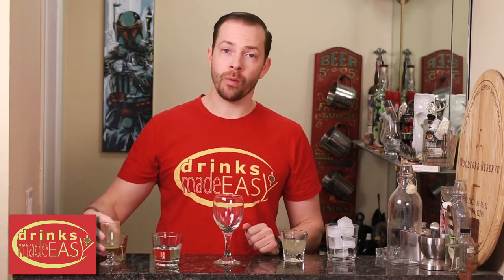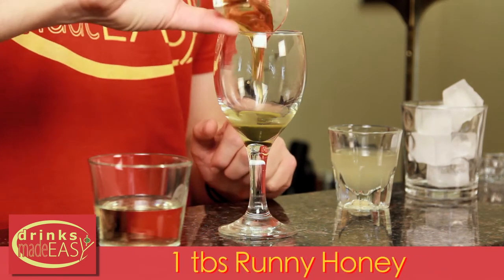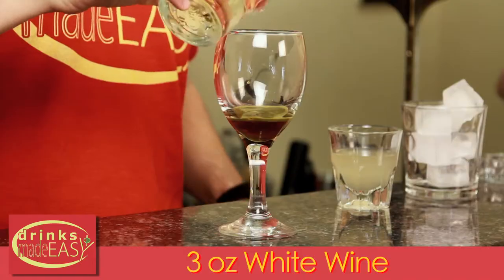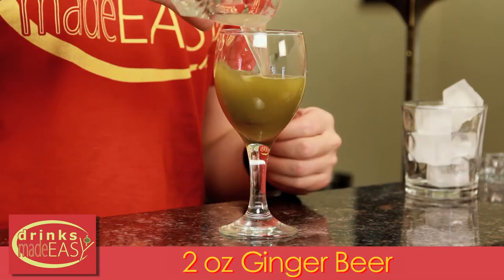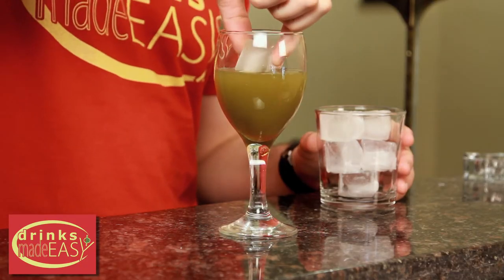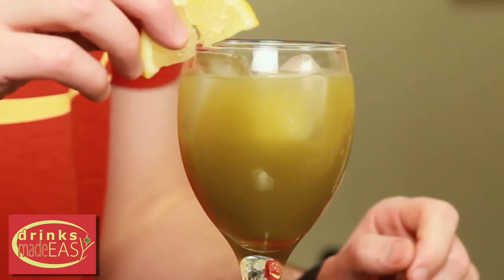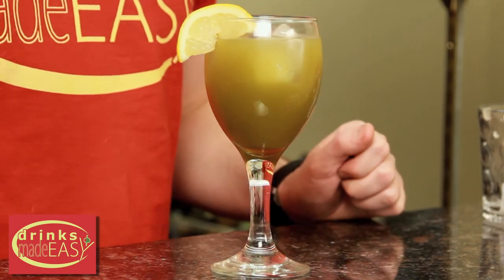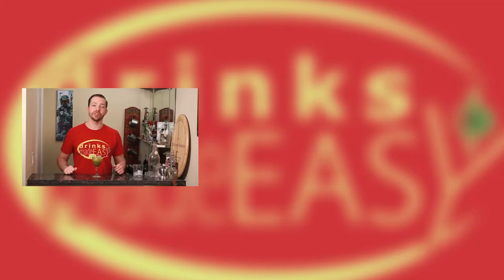How To Make A Matcha Wine Spritzer | Drinks Made Easy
How to make a matcha whie spritzer by Drinks Made Easy. We're back with another video on how to make cocktails at home. This week we bring you the matcha white wine spritzer. This is a very tasting, albeit quite ugly drink that is all natural and great for those who don't like liquor or beer.

To make this drink you will to:

mix1/4 tsp with 1 tsp water, pour in 3 oz of your favorite white wine, and add 2 oz of ginger beer. Give it a stir with your added ice and there you have it!